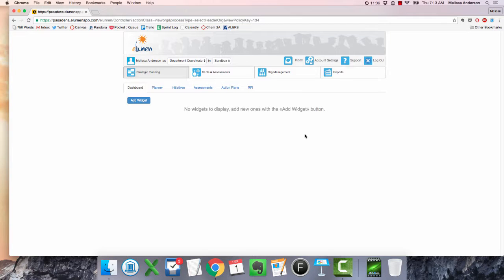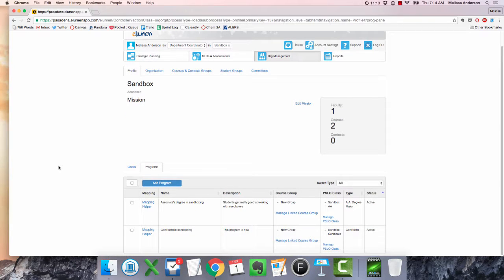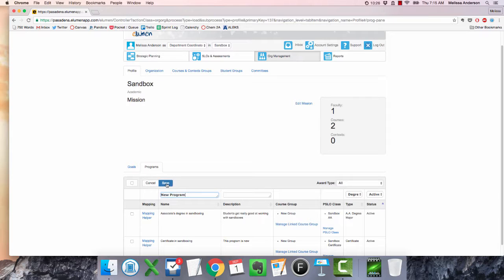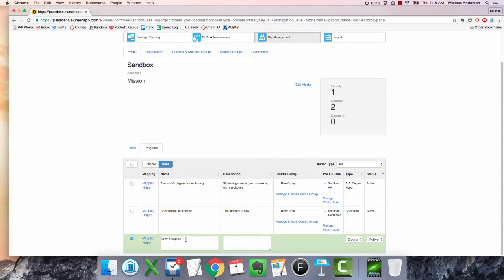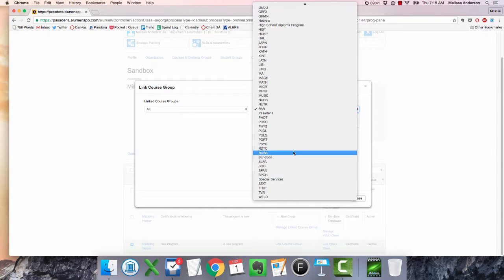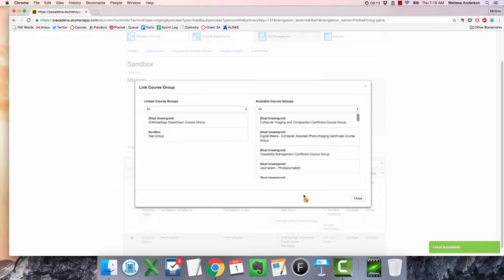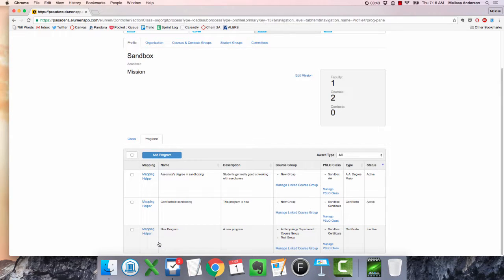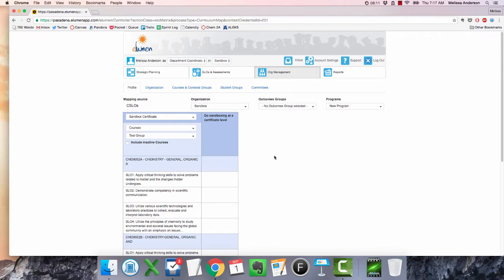Creating Programs in eLumen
This brief video demonstrates the steps needed to input program outcomes into eLumen